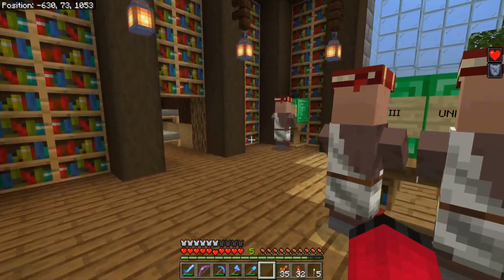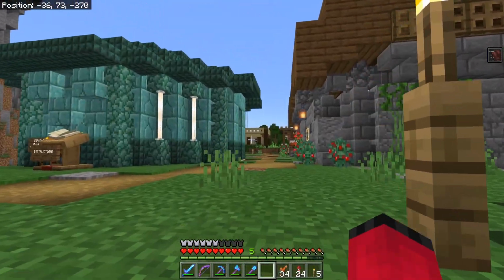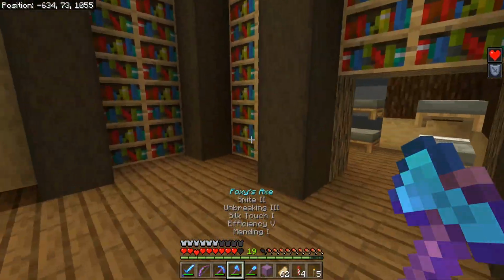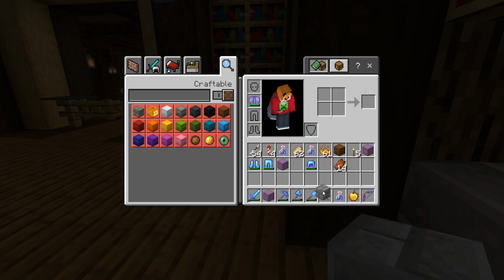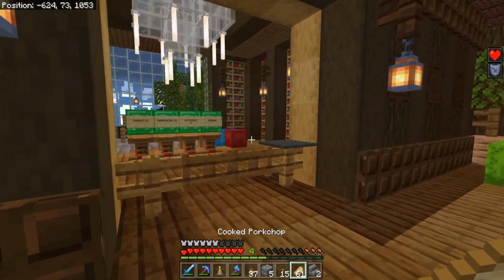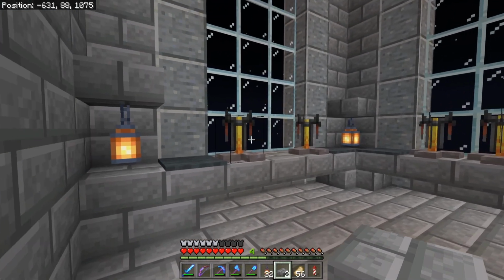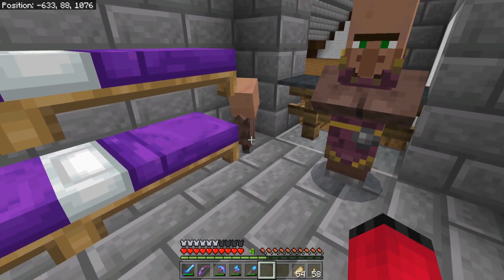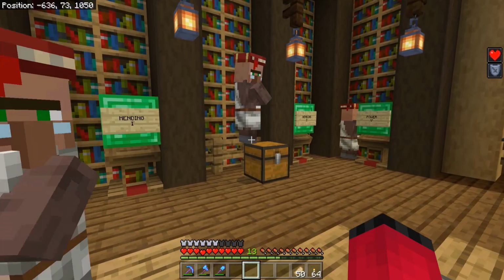RAGING!!! | Truly Bedrock Season 1 [74] | Minecraft Bedrock Edition SMP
In this Truly Bedrock SMP episode I have a lot more problems with villagers after an impossible Zombie spawns inside my library can converts all of my librarians into Zombie villagers.

Several die from sunlight but I manage to cure 4 of them and bring them back to their old trades.

I also get some Cleric villagers to trade glowstone, but the trades are very expensive and the villagers cause lots of problems.